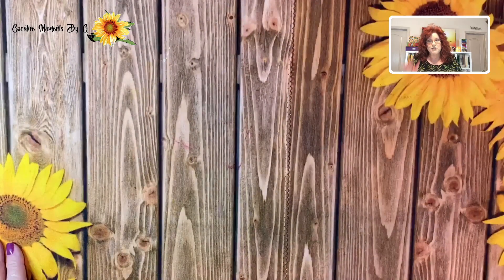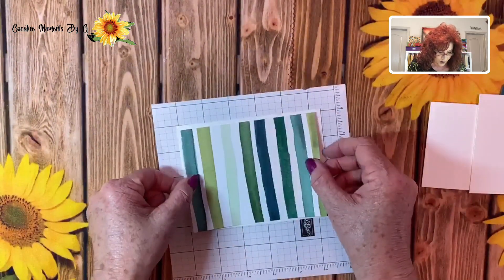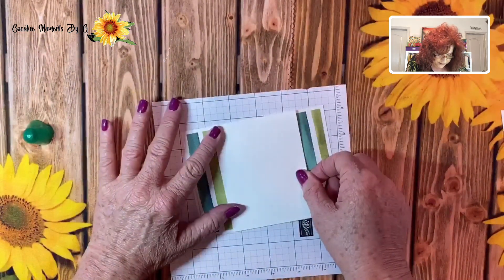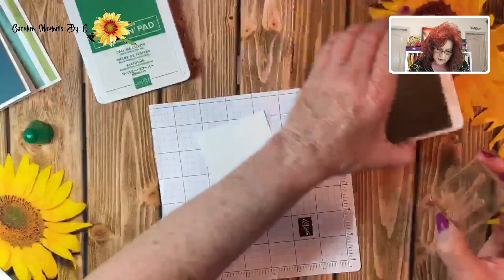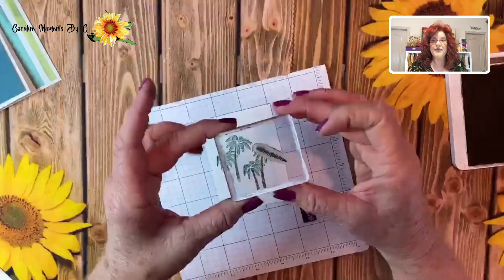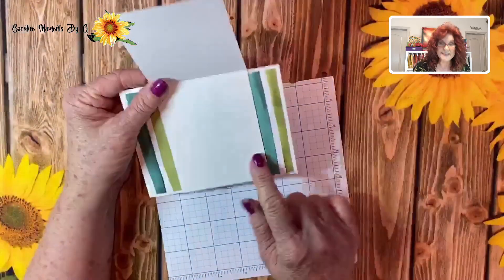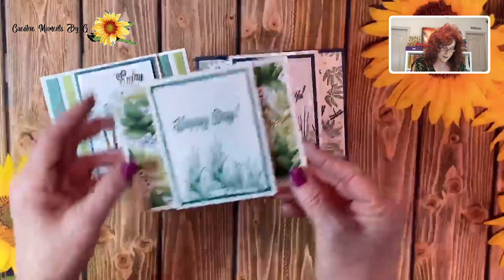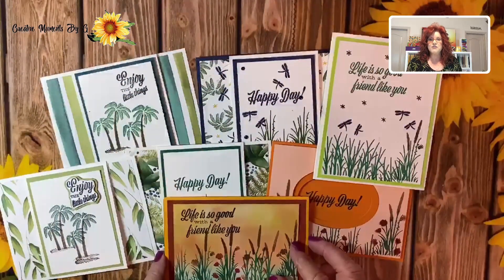FUN FOLD w/ A FRIEND LIKE YOU stamp set!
This is such a great stamp set - are you looking to create backgrounds for your handmade card?  You can do it with this stamp set - palm trees, dragon flies, cat tails, GREAT SENTIMENTS!!  Let us help you BE CREATIVE WITH YOUR CRAFTING!

JOIN OUR TEAM OF SUNFLOWER STAMPERS - When you join, you will be able to buy Stampin Up Products for a 20% discount - gotta love that!!.  and click on the $99 sunflower.  Follow the instructions to join.